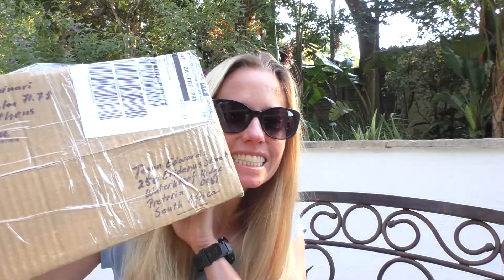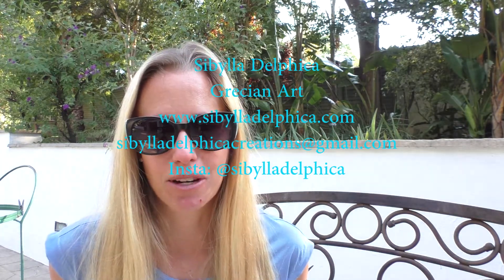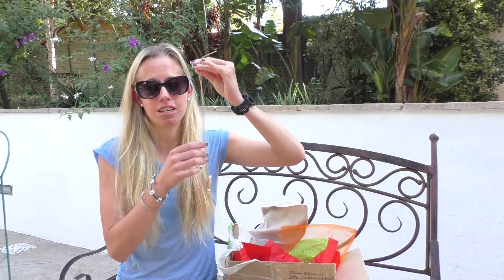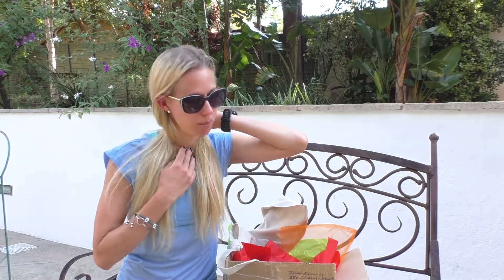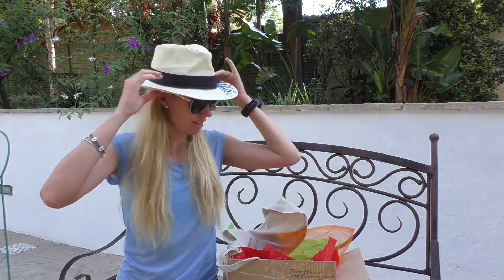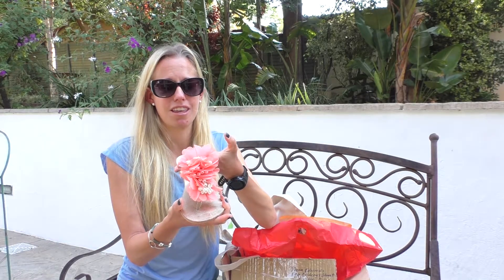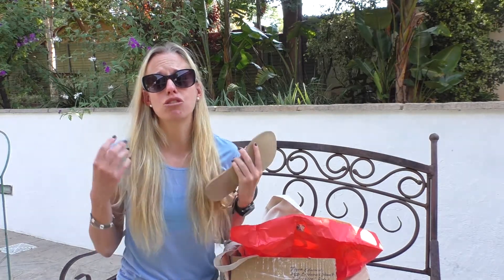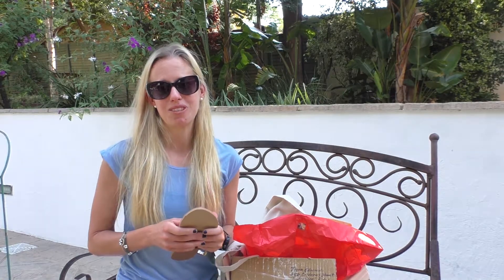Unboxing Therapy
I have been spoiled by Sibylla Delphica and it is time to see what I got!